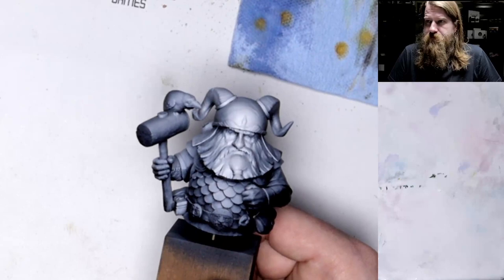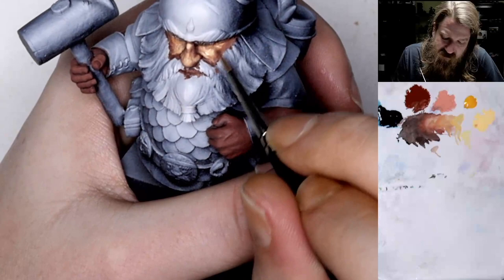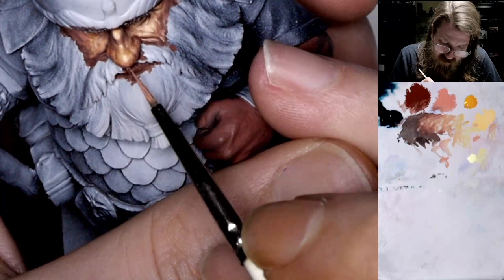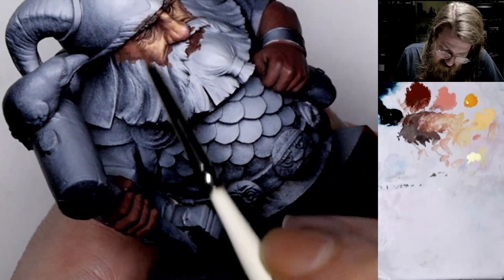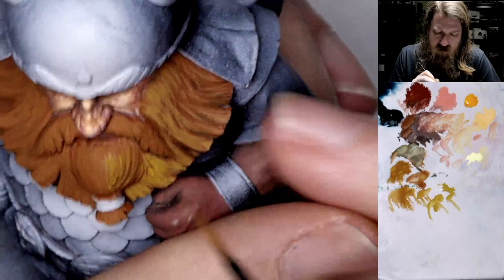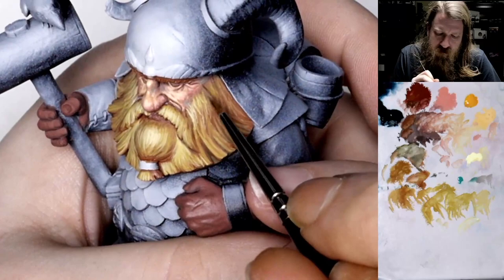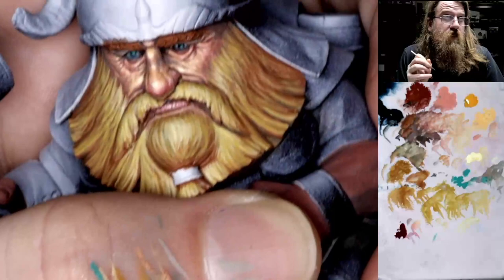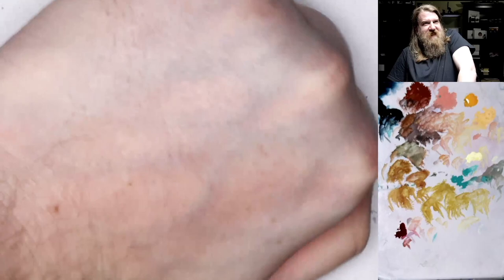Spiramirabilis Mercenary Dwarf Pt1